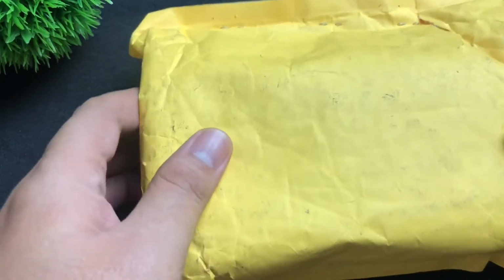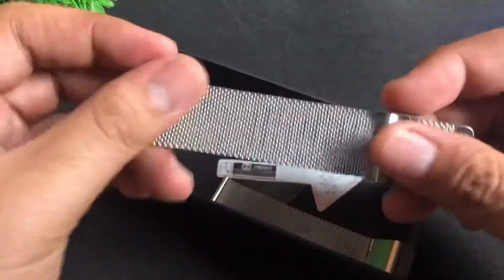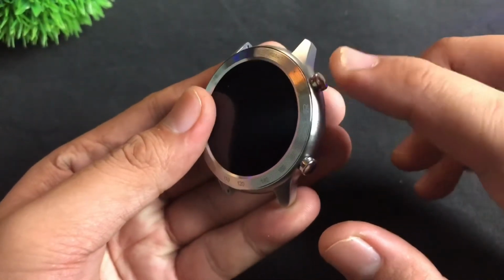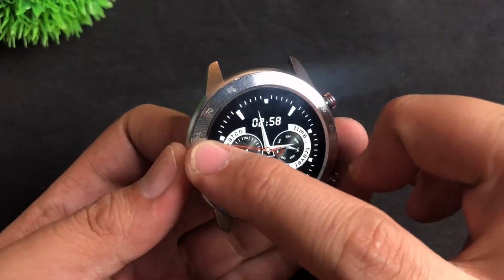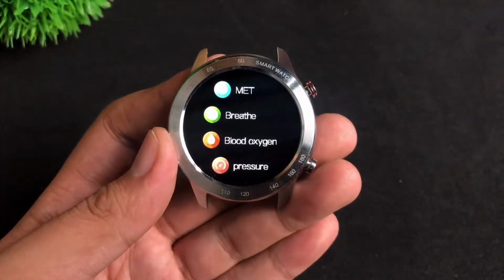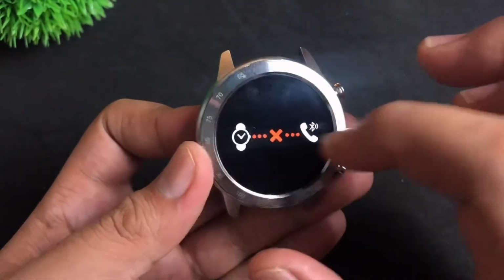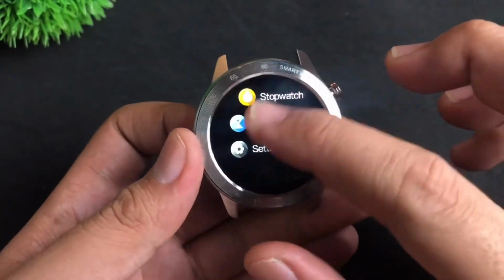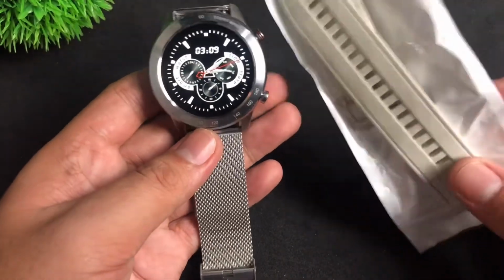MAFAM MX5 SMARTWATCH- Affordable yet Great! | ENGLISH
Hey guys! Here is another smartwatch from MAFAM. Check it out!

Product Specs:

*Strap Size：22mm in width
*Case Size：45.5*11mm
*Screen Size：1.3inch round screen
*Resolution：240*240  IPS
*Polymer Lithium Battery：230mAh
*Battery Life :1-5 days
*Standby Time：30 days
*CPU：HS6621
*Bluetooth-compatible：Dual BT 5.0+3.0
*System Requirements：Android 5.1 and above/IOS 8.0 and above, iPhone 5S and above
*BT Distance to Mobile Phone：10-15m

Have a nice day and see you on my next video!